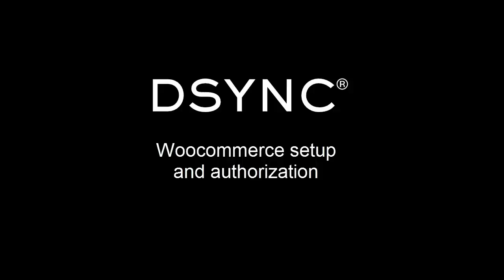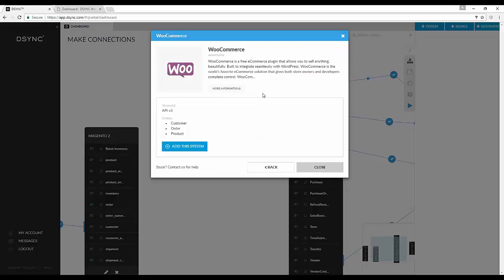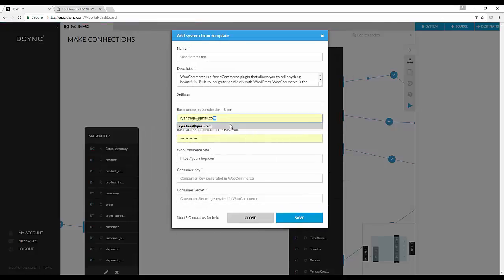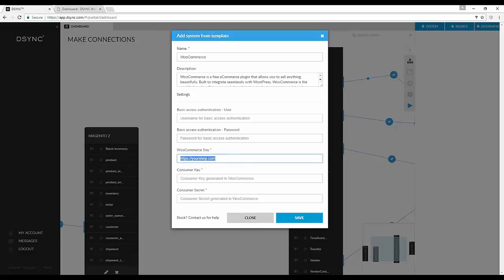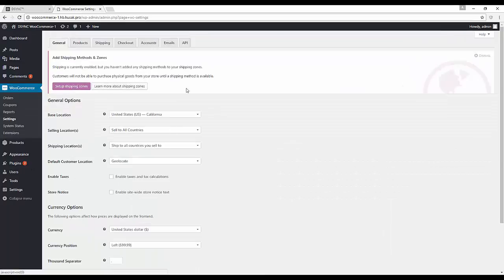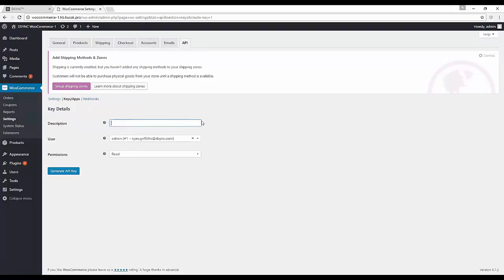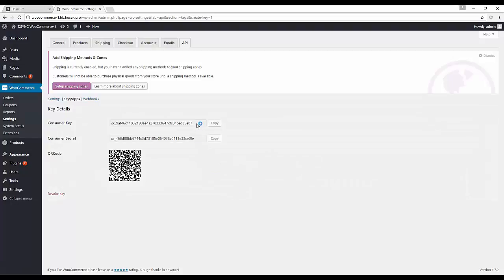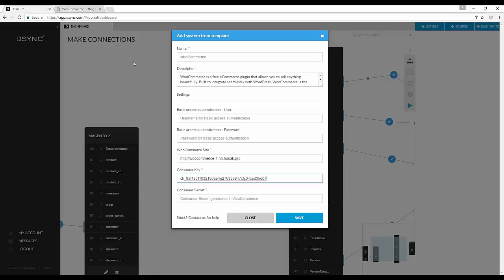Woocommerce Connector setup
In this tutorial we help to demonstrate how to authorize your woocommerce store with DSYNC. DSYNC can be used to link your woocommerce /wordpress site to Revel systems, Unleashed inventory, netsuite, pipedrive, xero, quickbooks online, myob, multiple data feeds and more.